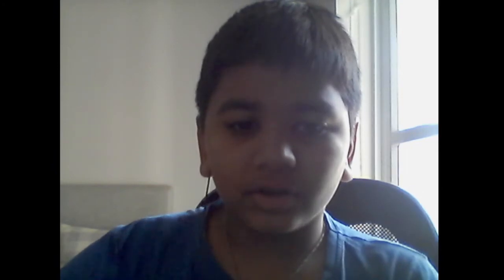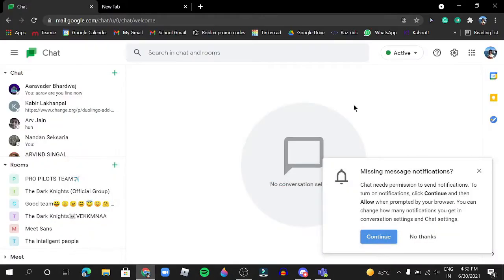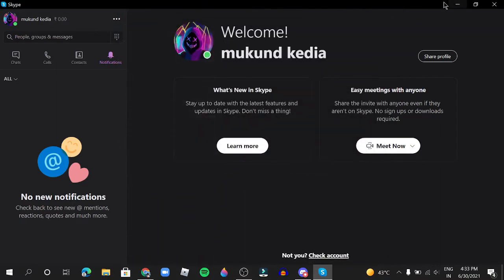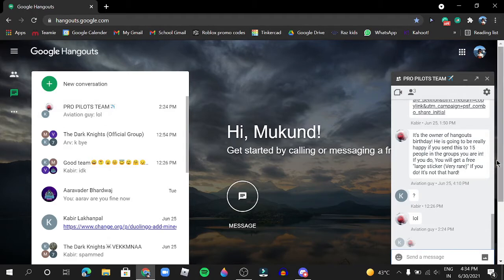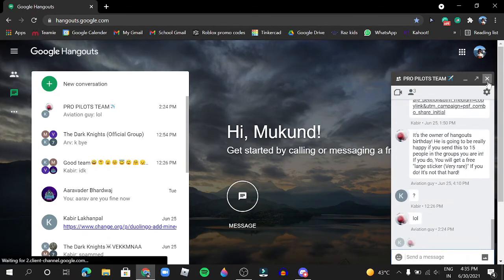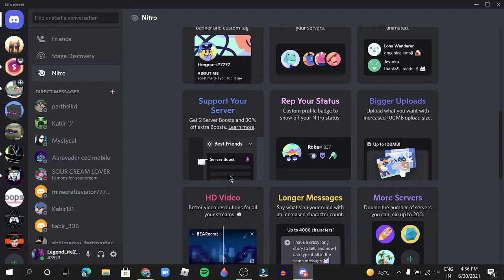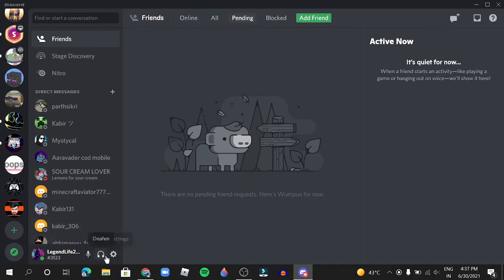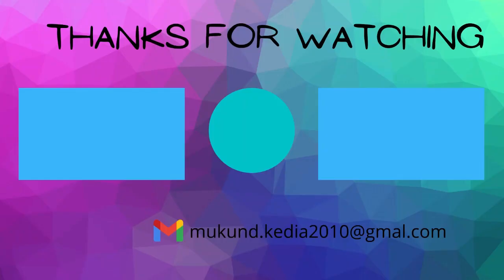Top 5 chatting apps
hi, Guys

stay expert